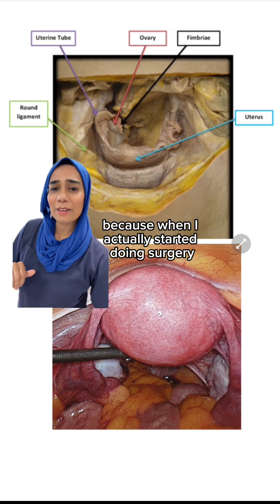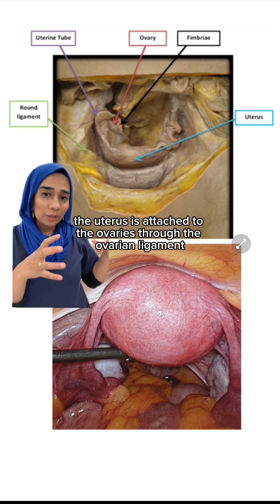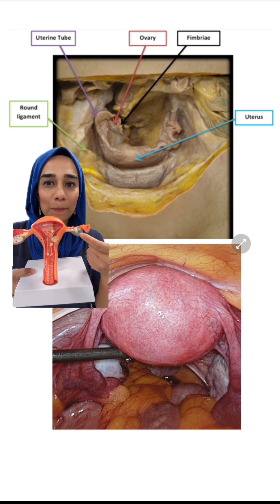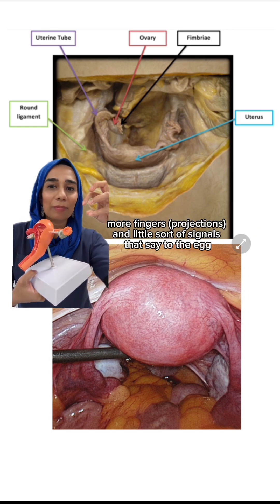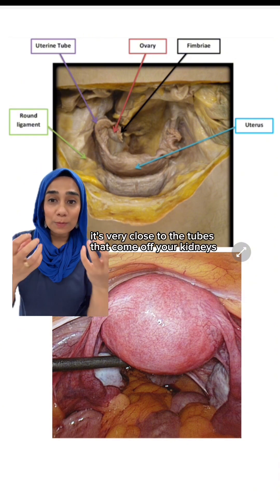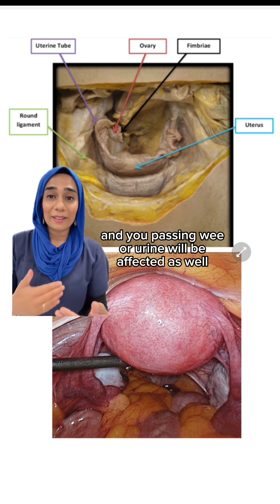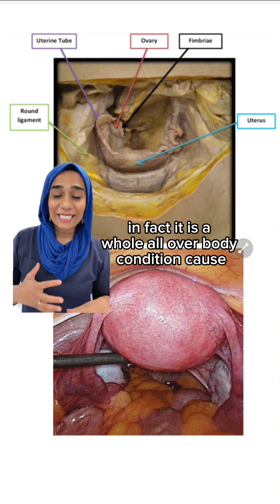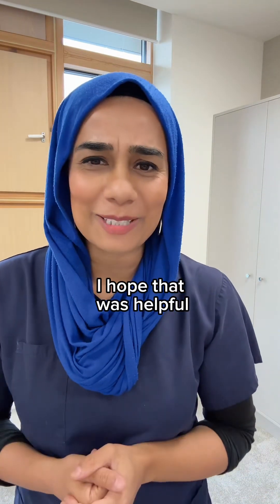Basic female anatomy & endometriosis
Basic female anatomy & why your periods affect your poos 💩

We are always shown diagrams or cartoon like pictures of the  female anatomy but it’s a very complex, intricate & delicate structure that is connected with the whole of our abdomen (tummy), our brain 🧠 & infact the WHOLE of our body -

Watch & share as I explain… things no-one tells you about your female anatomy & why endometriosis affects our gut
The Knowledge. Your guide to female health from Menstruation to the Menopause.